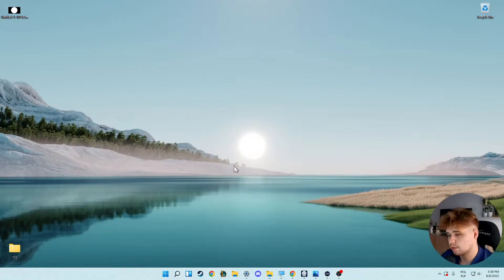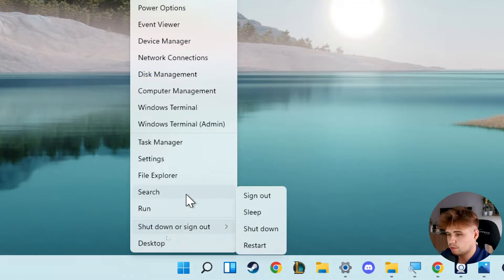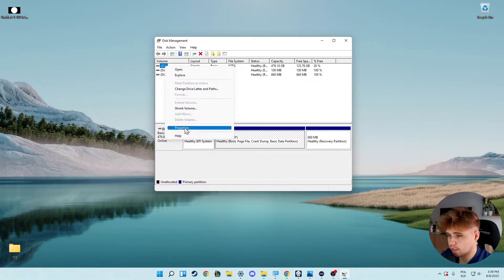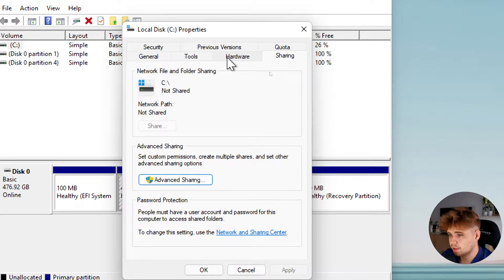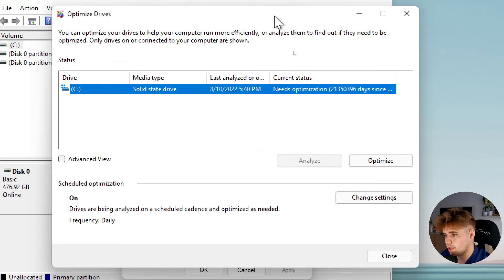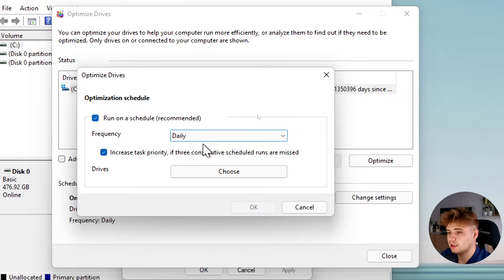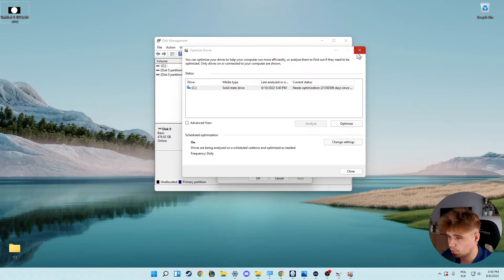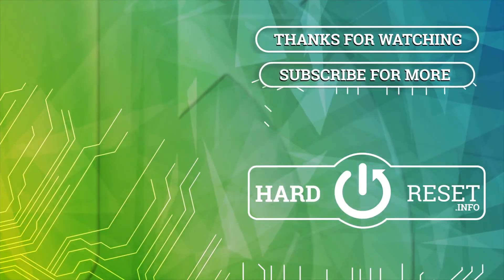How to Defragmentation in Windows 11?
By going into your drive's home settings on Windows 11, you are able to defragment your drive, which is to clean up files and make it work better. Remember that SSDs are not recommended for this operation.

How do I optimize storage in Windows 11? How do I defrag my HP laptop Windows 11? How to defragment and optimize your drive in Windows 11? How to defrag your drives in Windows 11?